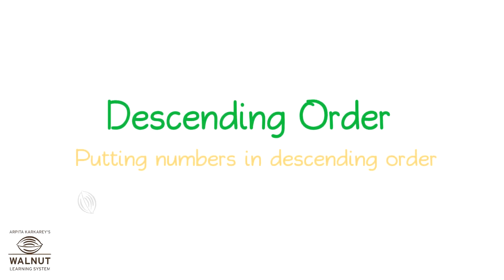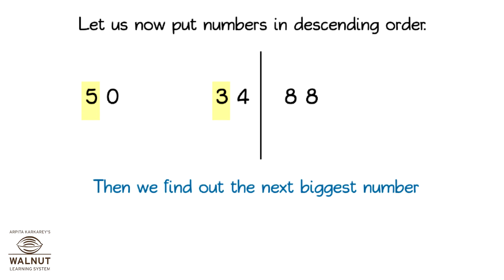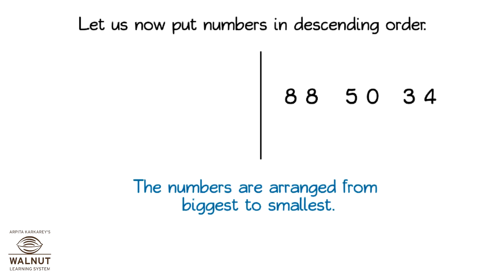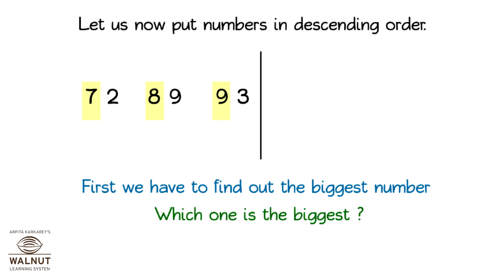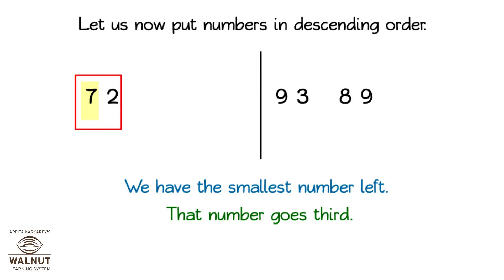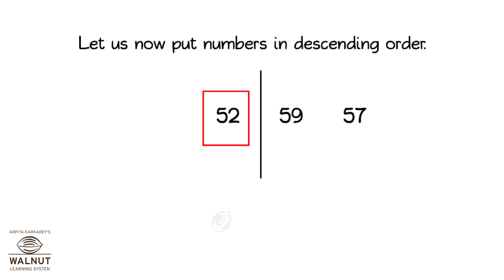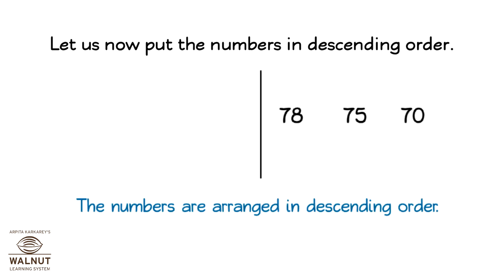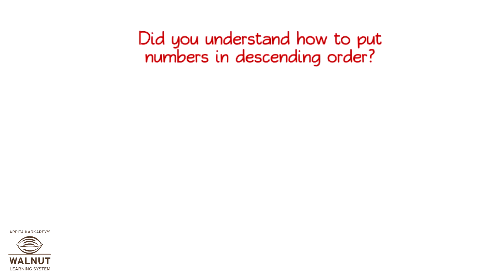2 Math - Ascending and descending order - Putting number in descending order